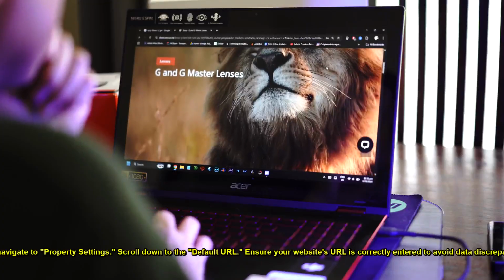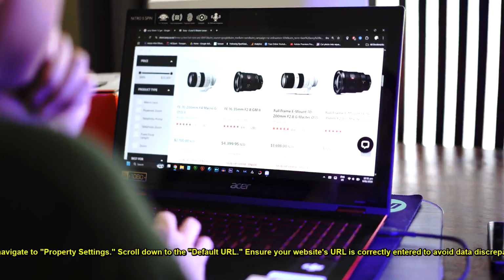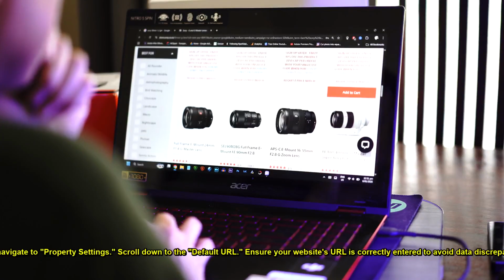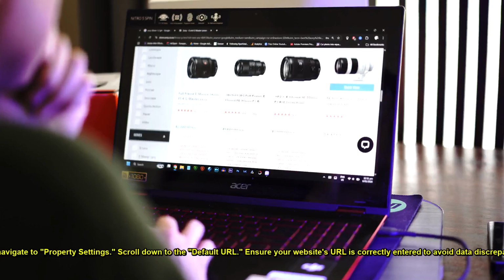How to Secure Your Website Analytics with Google Analytics - Complete Guide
In this comprehensive guide, we'll show you how to secure your website analytics using Google Analytics. Learn essential tips and best practices to protect your data from unauthorized access and ensure that your analytics insights remain private. Whether you're a beginner or an experienced user, this video will provide you with the tools and knowledge to safeguard your valuable information. Don't miss out on optimizing your website's performance while keeping your analytics secure!